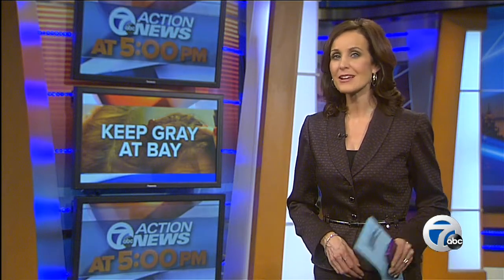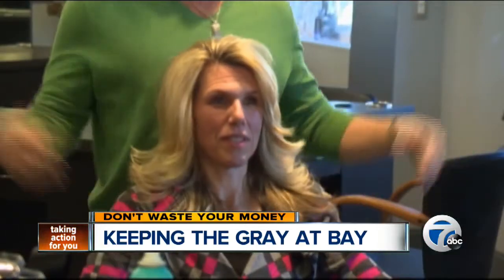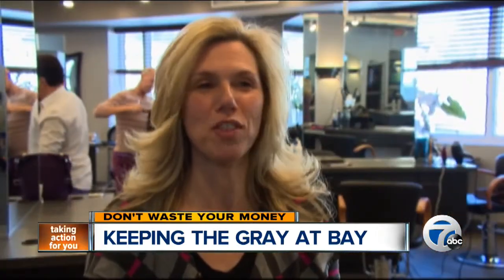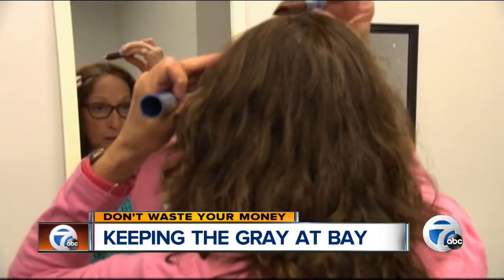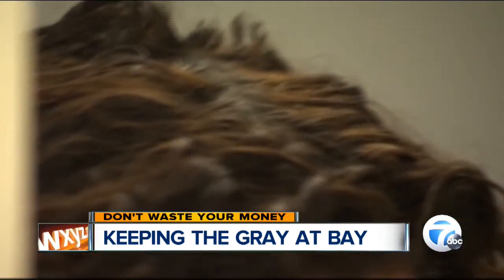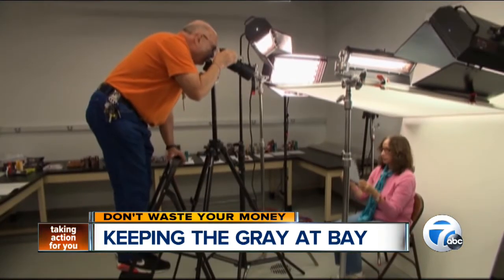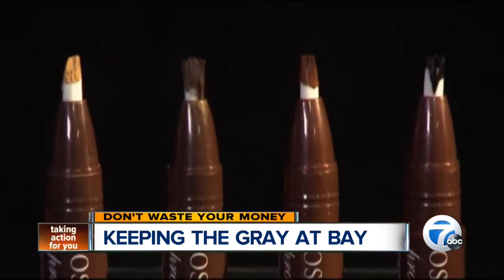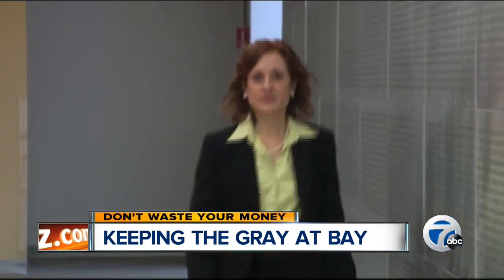Keeping the gray hair at bay